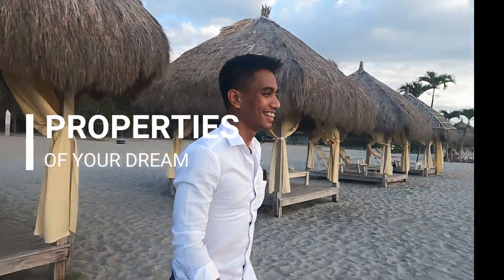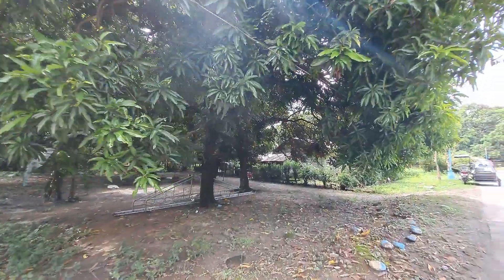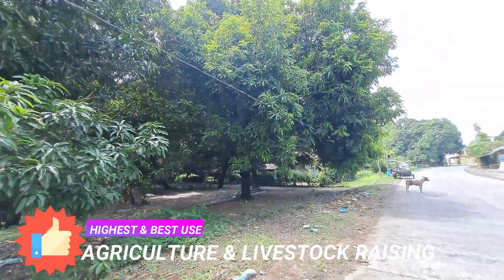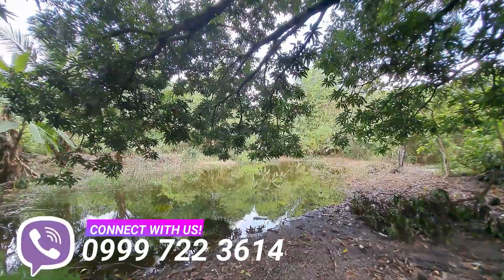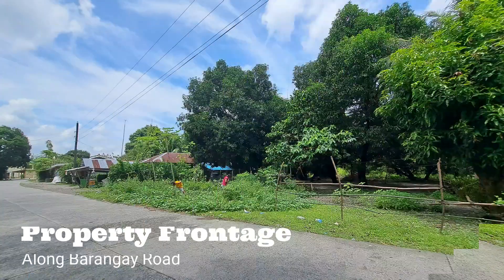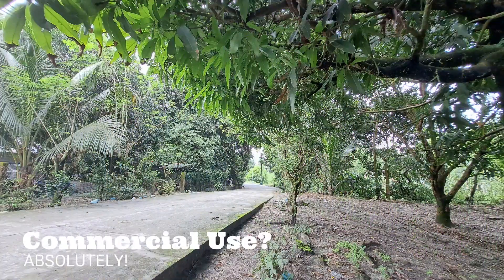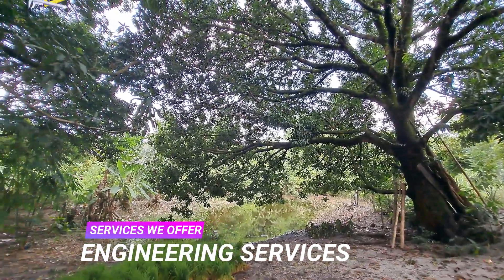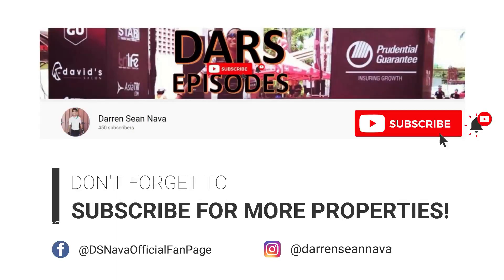Farm Lot with 20 Fruit Bearing Trees and Fish Pond! 1 Hectare in San Felipe, Zambales!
Key Details:
 Area- 10,710 SQM
 Located in San Felipe, Zambales
 Along Barangay Road
 Secured with Land Title
 Amazing Mountain View
 20 Mango Trees
 Lemon Trees,
 Kalamansi Trees
 Fish Pond
 Residential House
 Rice Land
 Area for field drying for crops

Best & Highest use for Property:
 Residential Farm House
 Agricultural (Rice Crops)

Utilities:
 Location is supplied with electricity
 Location is supplied with water
 High speed Internet Connectivity

Key Features:
 Near Tourist Destinations (Beaches & Mountains)
 1 ½ Hour to SBMA / Olongapo
 4 Hours to Manila
 Near the ongoing Zambales-Tarlac Road
 Safe & Secured Neighborhood
 Has Agoho Trees inside

Documents / Security
 Documentations are complete & clean
 Verified with Registry of Deeds
 Verified with City Assessor’s Office
 Updated Land Tax (Amilyar)
 Updated Tax Declaration